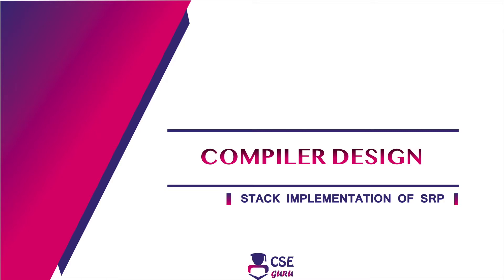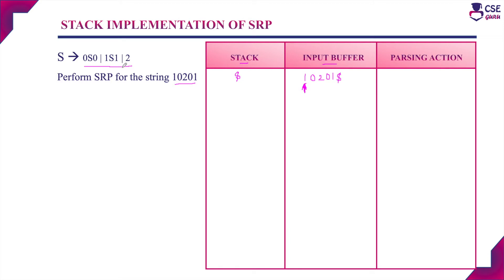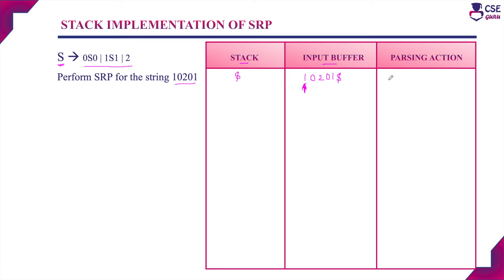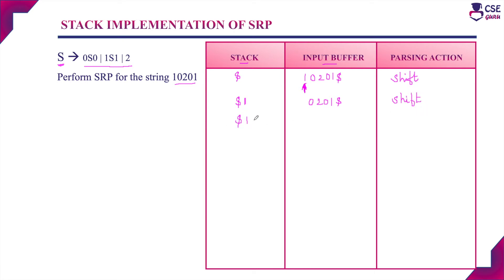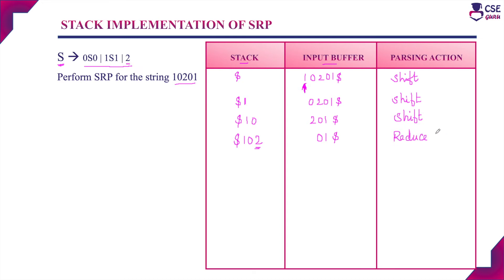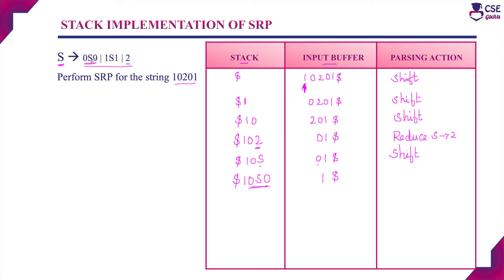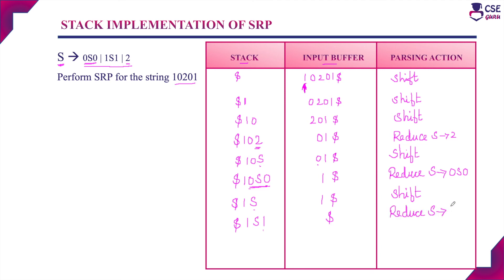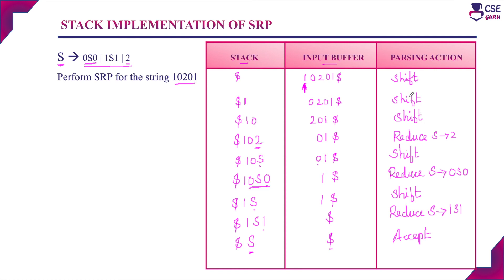Shift Reduce Parsing Example | Syntax Analyzer | Lec 54 | Compiler Design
Shiftreduceparsing is a Bottomupparsing technique that constructs a parse tree from the input string to start symbol of the grammar by implementing shift and reduce operations. This video explains the stack implementation of shift reduce parsing with example.